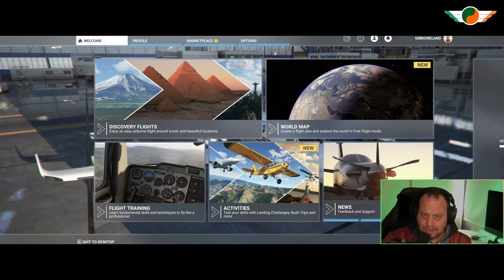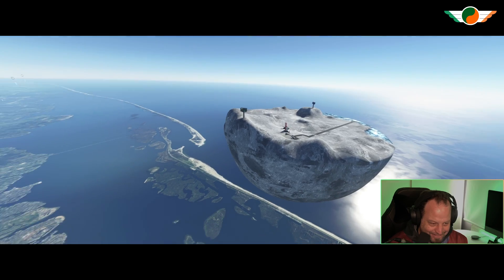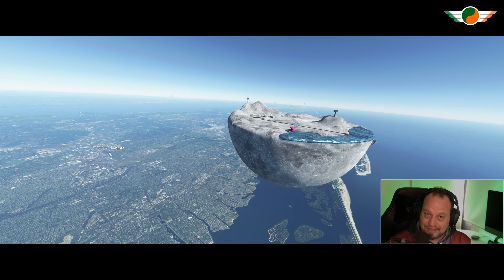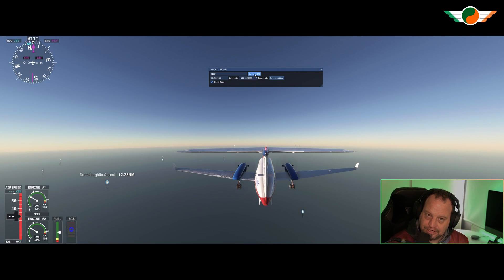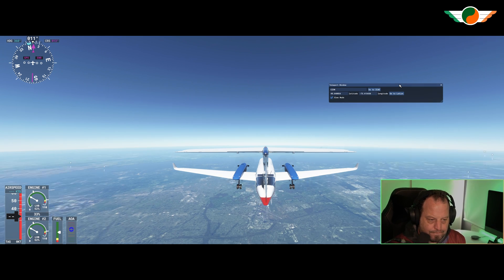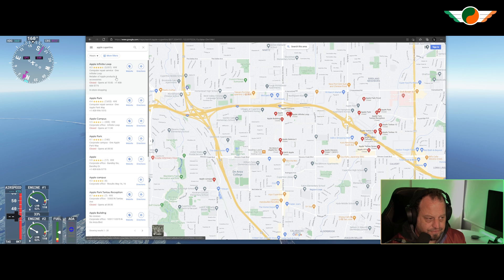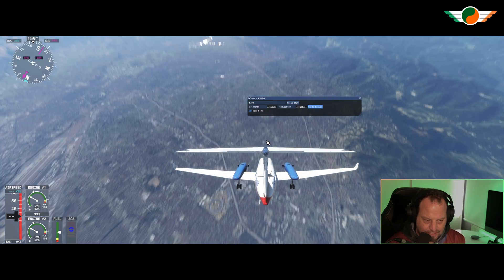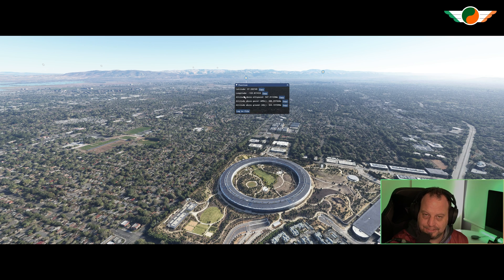How to use GPS Coordinates in Microsoft Flight Simulator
Hey guys,

In this latest video of our MSFS QuickFix Series, GibboIreland takes us through 2 ways you can easily navigate to GPS co-ordinates in Microsoft Flight Simulator AND 2 ways you can find your GPS co-ordinates for use within the sim!

Thanks as always for tuning in. Stay safe and see you soon. Don't forget, I live stream every Monday - Wednesday - Friday from 8pm GMT.